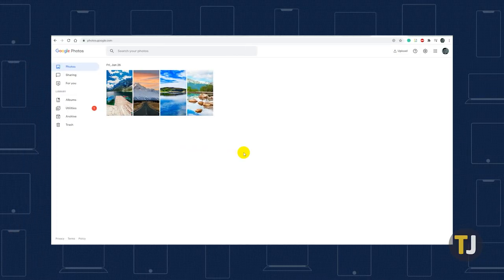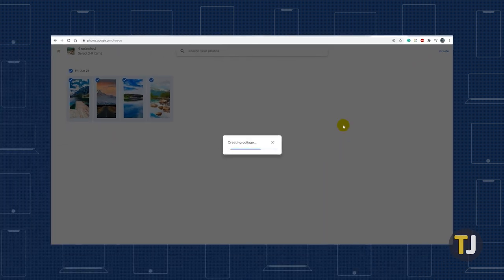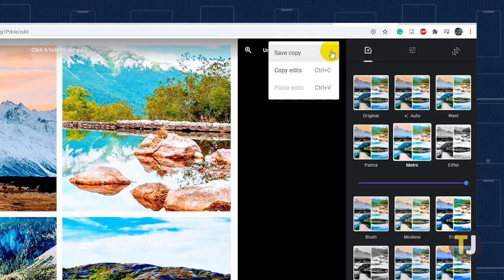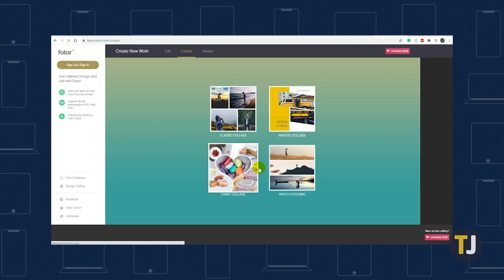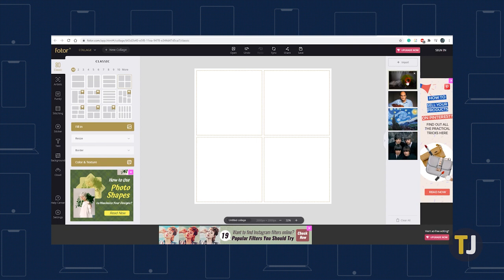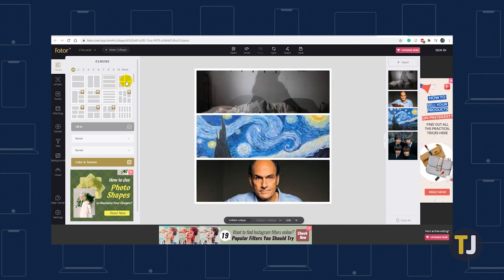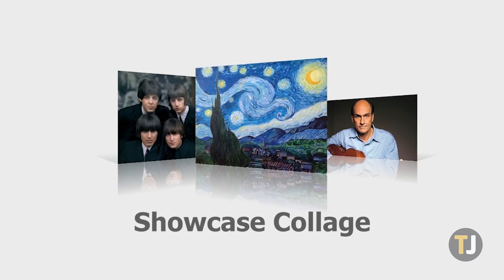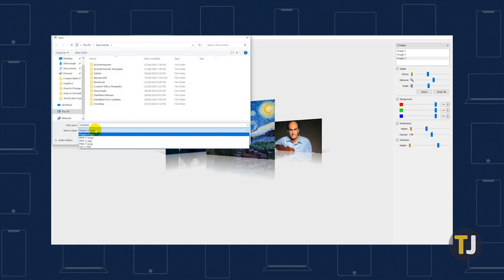How to Make a Photo Collage Wallpaper for Windows 10!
Making a photo collage for your wallpaper on Windows 10 isn’t just quick and easy—it’s also one of the easiest ways to add some flair to your computer.